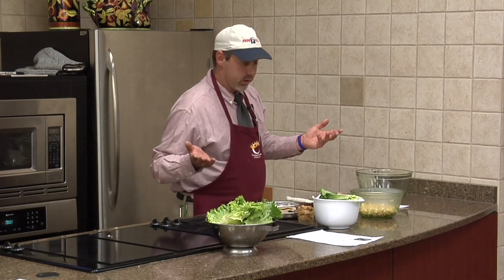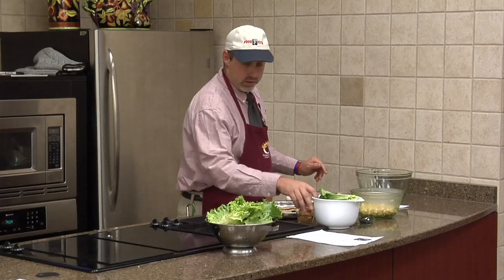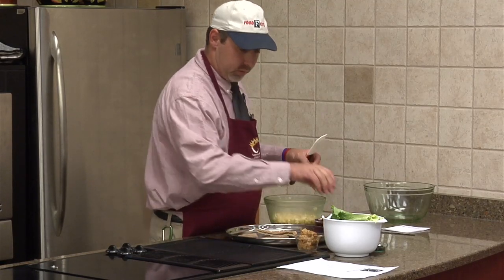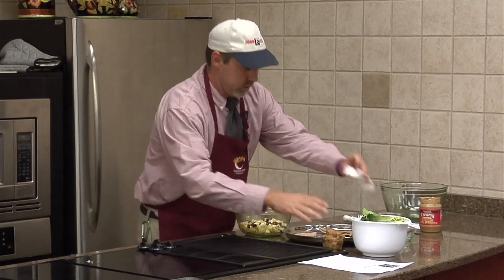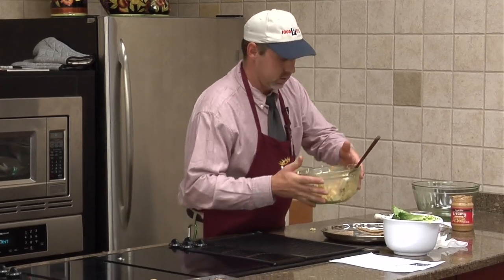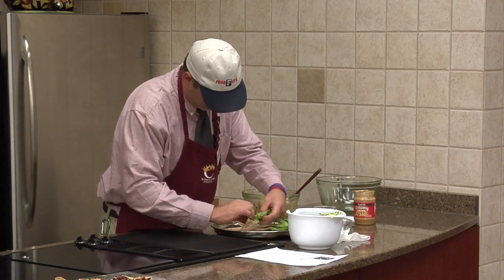Guest Chef Jeff Miller - Peanut Butter and Fruit Pita Pockets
Yields 2 to 4 servings

Ingredients
2 large red delicious apples, coredand finly diced
1 ½ tsp raisins
2 tsp orange juice
3 tbsp super chunk peanut better
4 large lettuce leaves
2 whole pita pockets
Directions
In a medium bowl combine apples, raisins, and orange juice, hold for 5 minutes.  Ad peanut butter and mix well.
Line each pita pocket with lettuce leaf that has been torn to fit.  Divide peanut better mixture into 4 equal parts and spoon into pockets.

Serve and enjoy for a healthy snack.